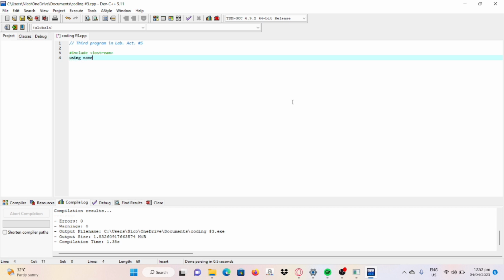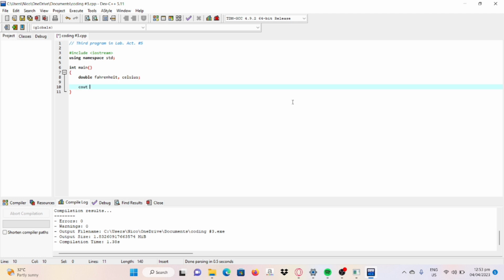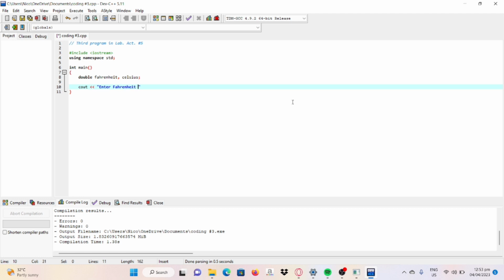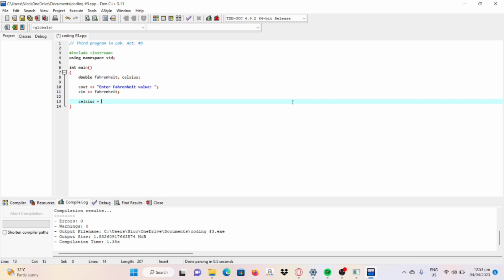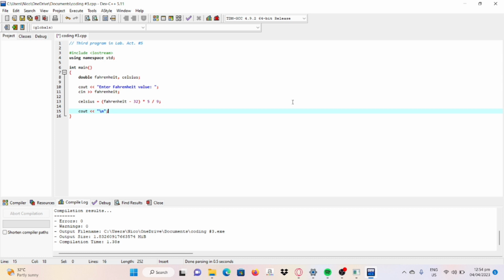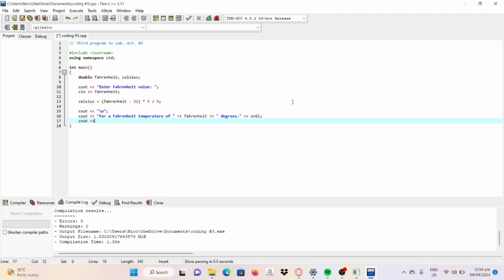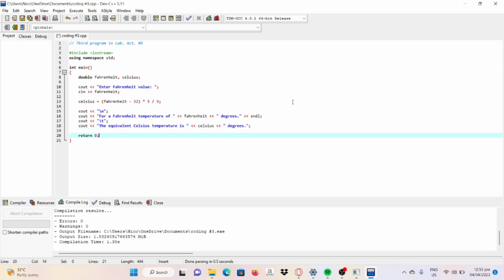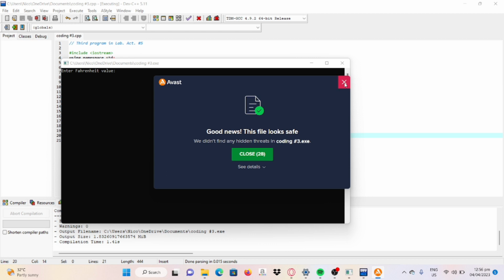Program #3: Converting temperature in degrees Fahrenheit to degrees Celsius